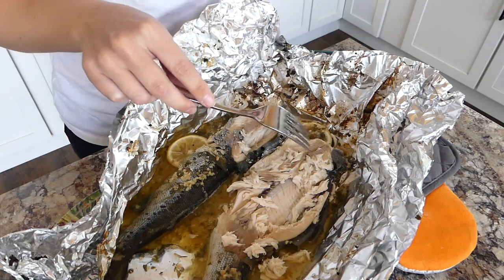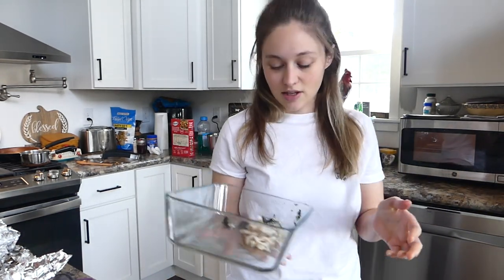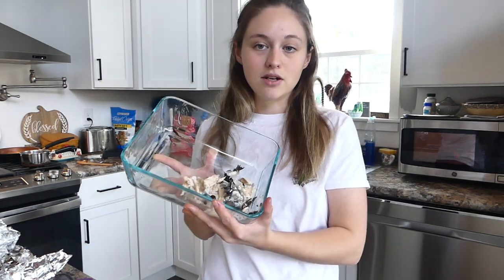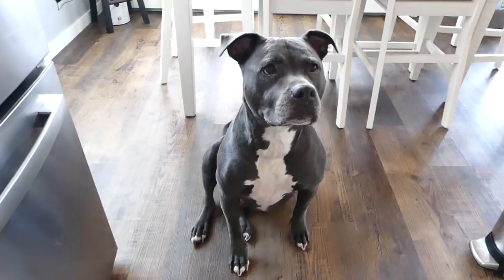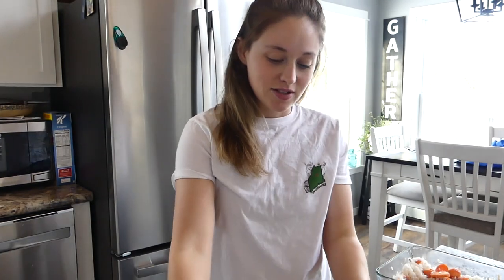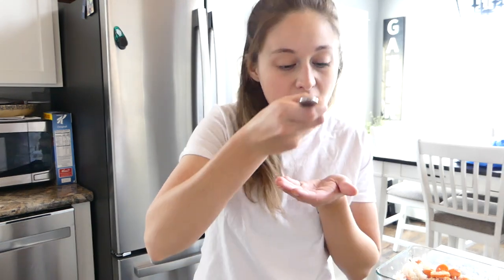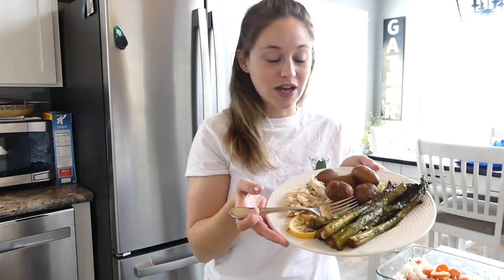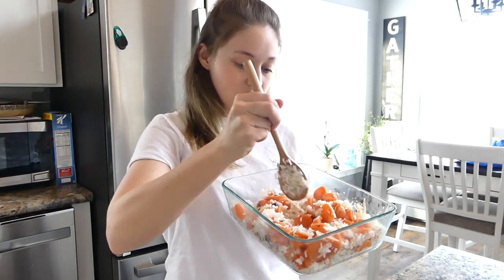CATCH and COOK: Landlocked Salmon // Lemon Garlic Butter Glaze // Cooking Fish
Ingredients Used For Salmon:
Garlic
Lemons/Lemon Juice
Honey
Butter
Salt
Pepper
*All measurements within video*
One of my favorite fish to cook up!